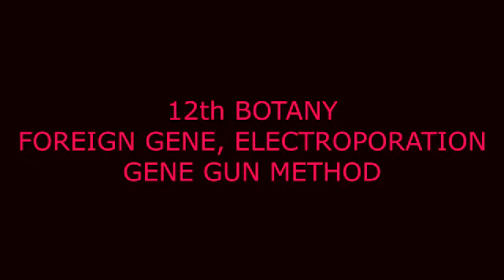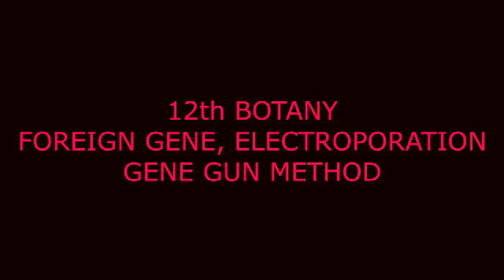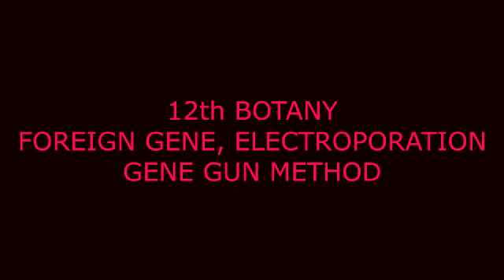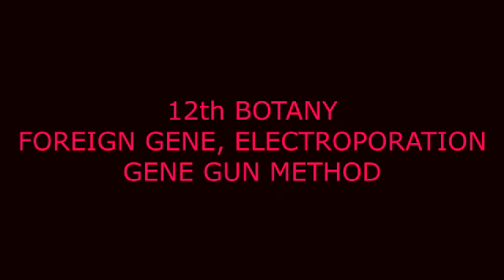Foreign Gene Electroporation Gene Gun Method | Botany (Tamil)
FOREIGN GENE ELECTROPORATION GENE GUN METHOD 12TH STANDARD BIO BOTANY Higher Secondary Second Year BIOLOGY

TEXT NOTES AND WITH EXPLANATION IS AVAILABLE IN THE LINK GIVEN

Foreign gene
In genetically engineered plant cells, a bacterium Agrobacterium is mainly involved in transfer of foreign gene.

However, Agrobacterium cannot infect all plants since it has a narrow range of host specificity.

Therefore other techniques have been developed to introduce foreign DNA into plant cells.

Novel methods of ensuring DNA uptake into cells include electroporation and mechanical delivery or biolistics.

Electroporation is a process of creating temporary pores in the cell membrane by application of electric field.

Creation of such pores in a membrane allows introduction of foreign molecules such as DNA, RNA, antibodies, drugs, etc. into cytoplasm.

The development of this technique is due to contribution of biophysics, bioengineering, cell and molecular biology.

While the technique is now used widely to create transgenic microorganisms, plants and animals, it is used increasingly for application of gene therapy.

The mechanical particle delivery or gene gun methods to deliver DNA on microscopic particles into target tissue or cells.

The process is increasingly used to introduce new genes into a range of bacterial, fungal plant and mammalian species.

It is the main method of choice for genetic engineering of many plant species including rice, corn, wheat, cotton and soyabean.